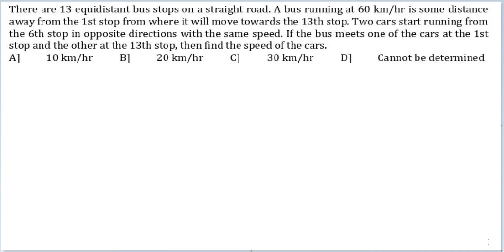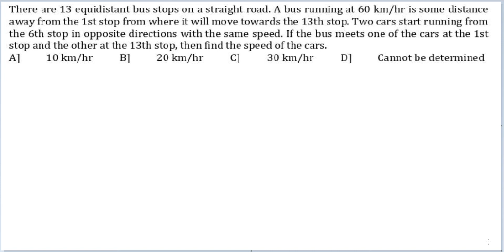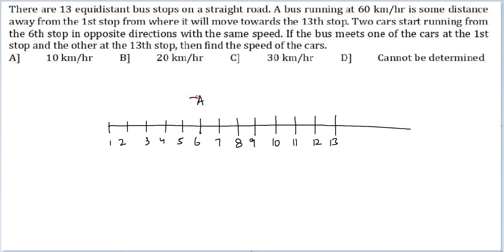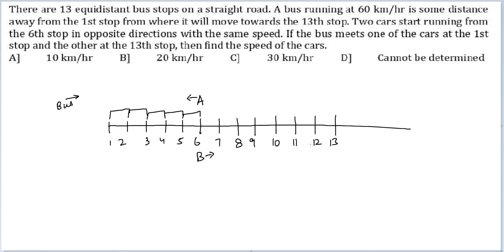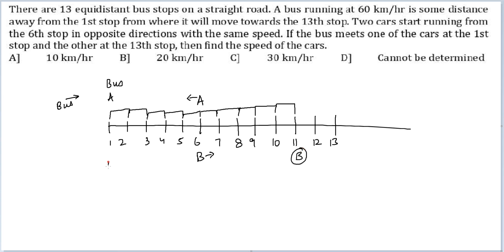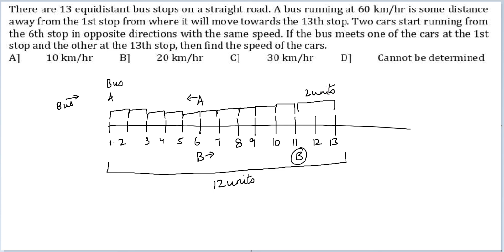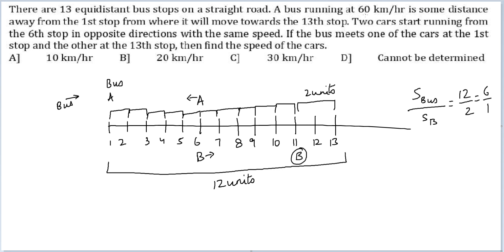Q170 | Arithmetic Workshop Questions | Solved by CAT100%iler Arvind Shankar | CAT | XAT | NMAT |SNAP